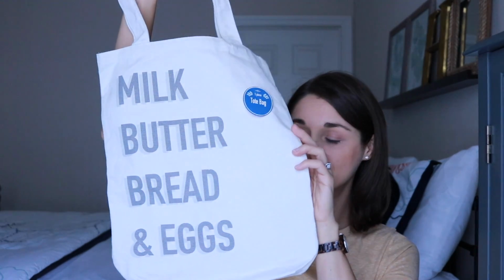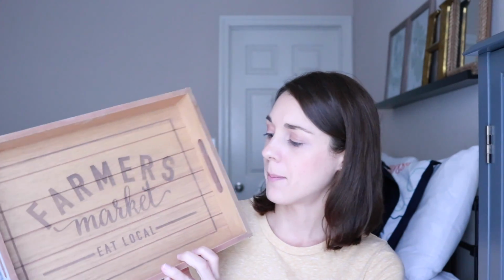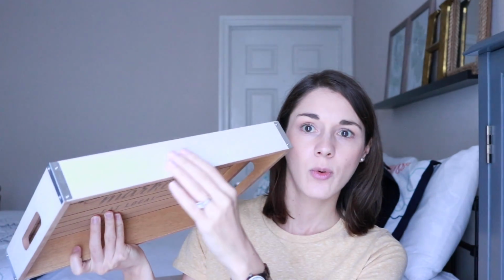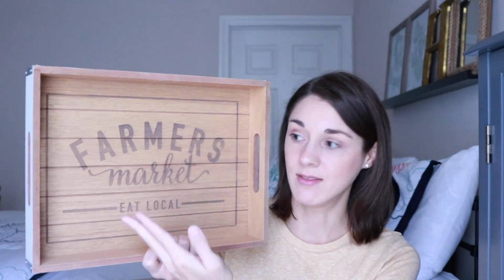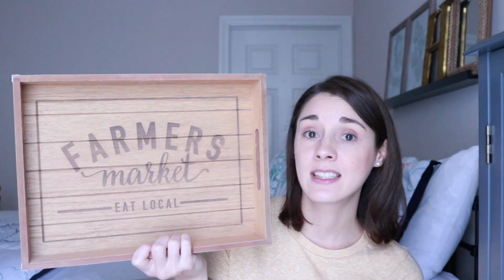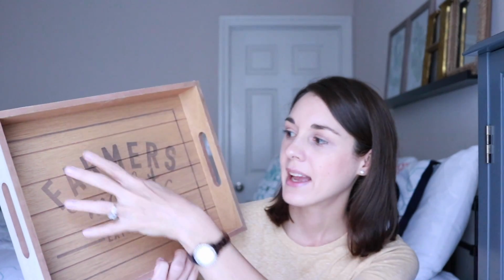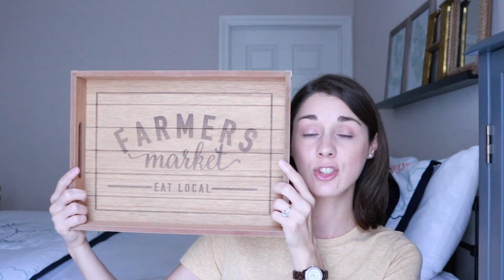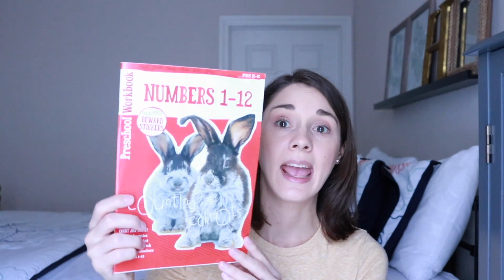TARGET DOLLAR SPOT | FARMHOUSE | NEW STUFF! | July 2017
The Target Dollar Spot is on point for the current months! Run, don't walk to your nearest Target! I'm absolutely in love with the new Farmhouse collection and also the Student/Teacher section has a wonderful variety as well.

About Me
➢ Hi everyone! Welcome! My name is Kayla and I’m a stay at home wife/mom. My husband serves in the military so we are very blessed to travel around the world and explore new places every few years. We currently reside in Texas but my husband and I are originally from Alabama. I have one child, Lucas (2), who keeps me on my toes all the time. I enjoy sharing hauls, daily vlogs and anything else that I feel I want to share with you all. Please feel free in letting me know of any ideas you would like for me to film.